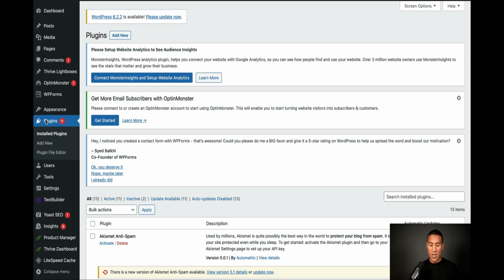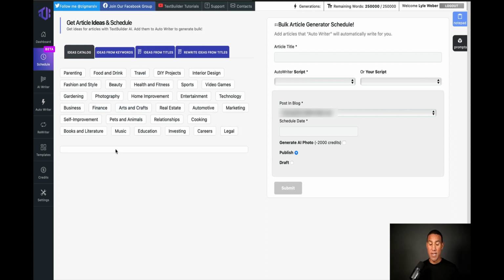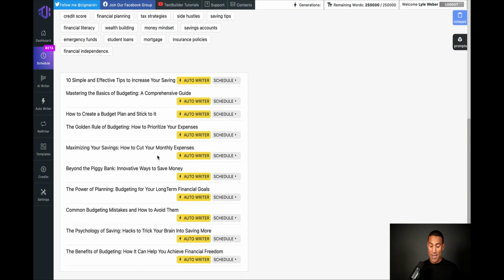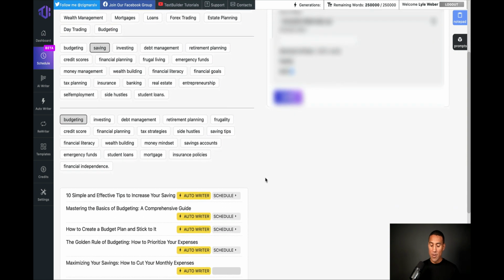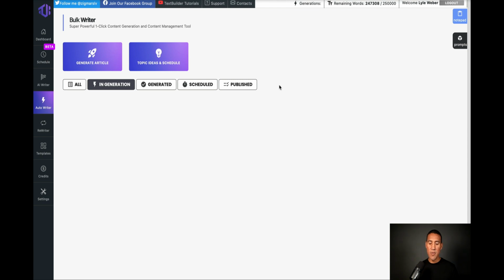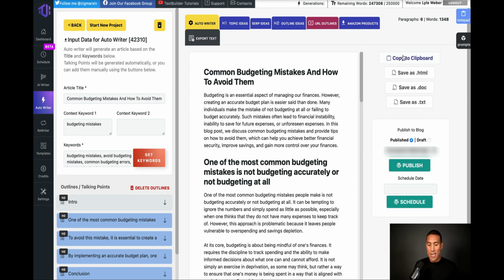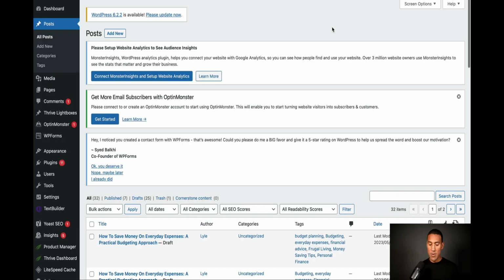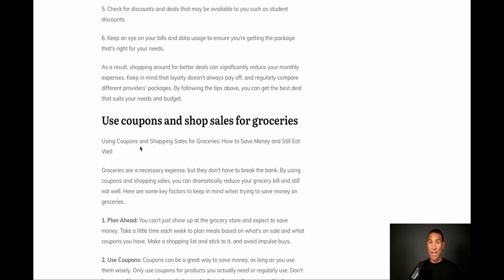How To Use AI To Write And Automatically Schedule Blog posts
In this video I share how you can use AI to write and schedule your blog posts with just a few clicks.

Whether you’re wanting to rank on google to drive traffic to you website or want to make money through affiliate marketing via your website, you can use AI tools like Textbuilder to create your content and auto post to your website.

To watch a full review of Textbuilder go to - TextBuilder Review and Demo

This means that I may receive compensation for any products or services that you decide to buy through these links, at no additional cost to you.

I only promote products and services that I have personally used and believe in, and any opinions expressed in this video are my own.

By clicking on these links and making a purchase, you are supporting my channel and helping me to continue creating valuable content. Thank you for your support!